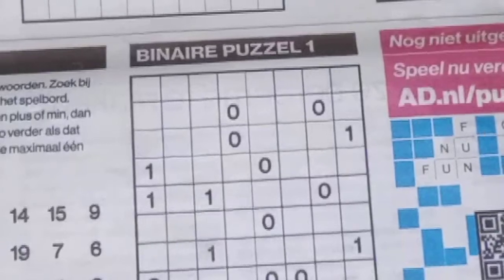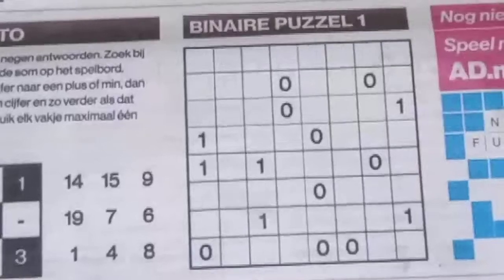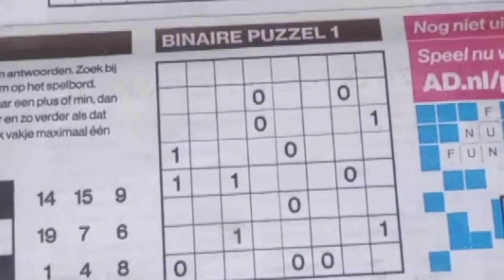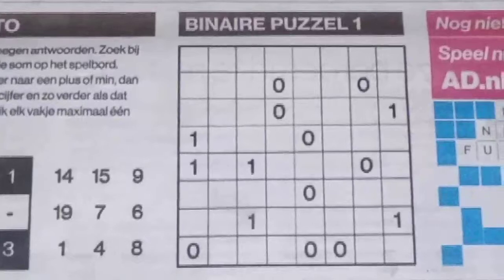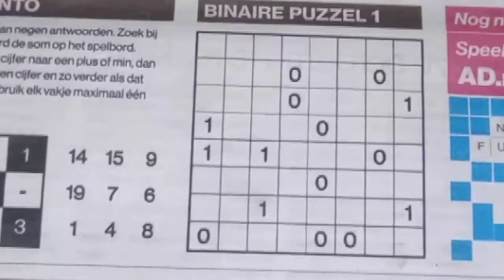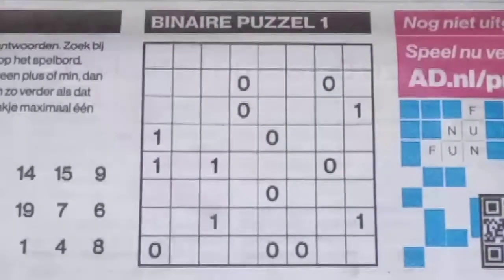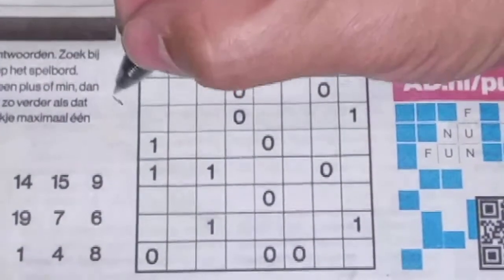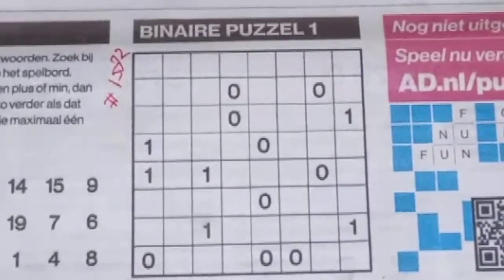(#1572) Saturday. Binary01 Sudoku puzzle. Bonus Extra edition. 09-19-2020 Extra part 5 of 8